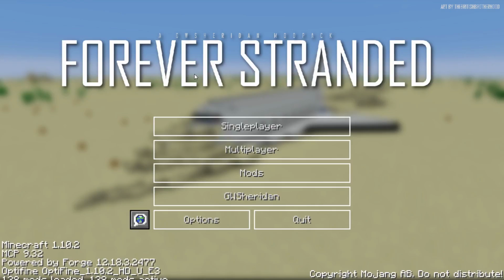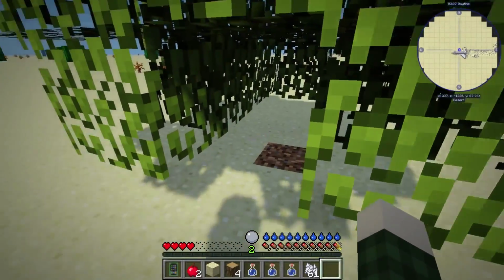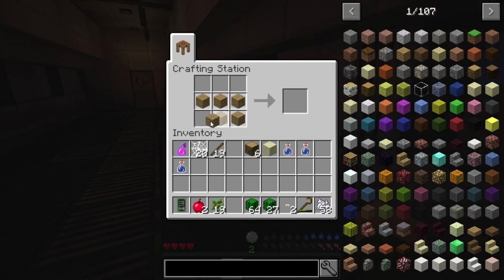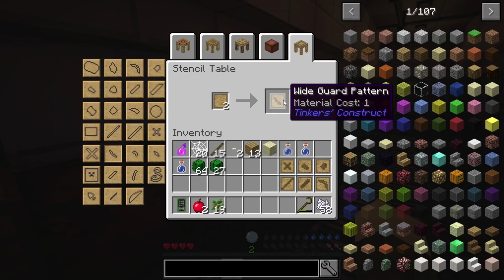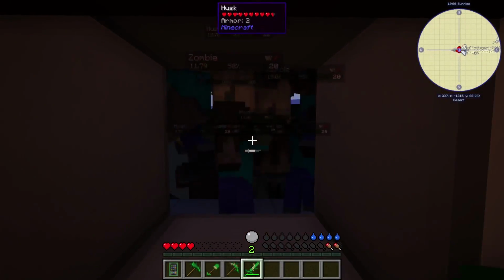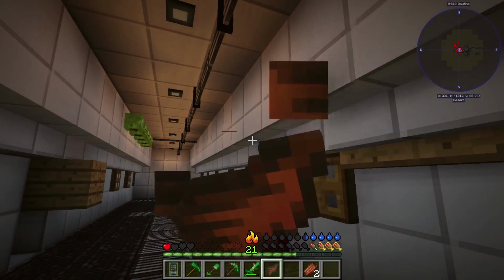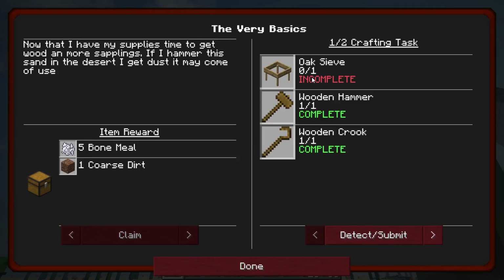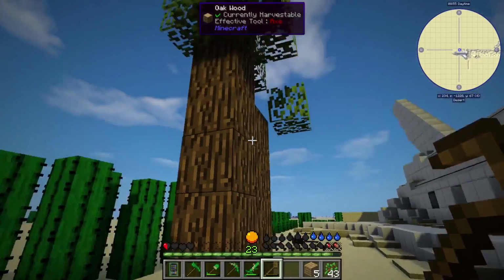Forever Stranded Lets Play | Cactus Wall + Tools! (Modded Minecraft)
✗ This is the first episode of a brand new series here on my channel! I start off this modded minecraft series by building a cactus wall and getting some starter tools! Lots of zombies and husks were slayed in the making of this video!

T E X T U R E   P A C K

✗ Recorded with : OBS
✗ Edited with : Adobe Premiere Pro
✗ Thumbnails with : Photoshop
✗ Intro with : After Effects